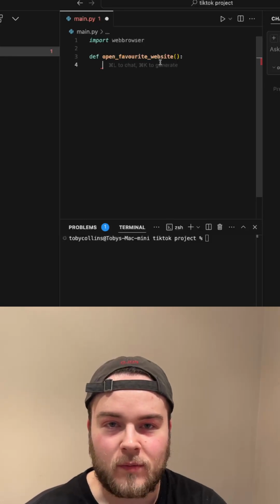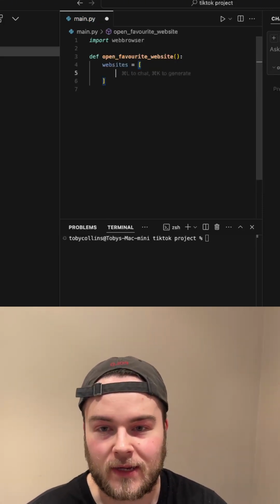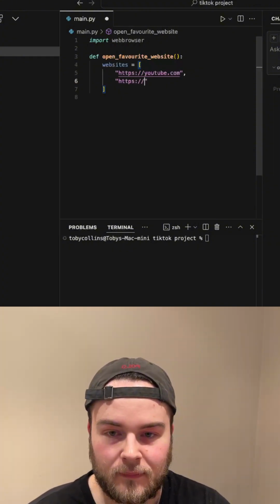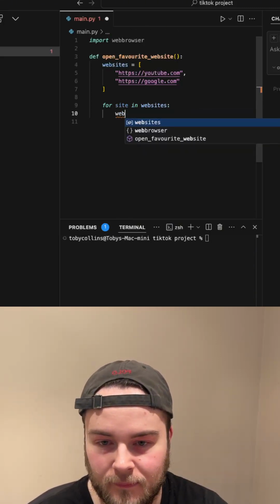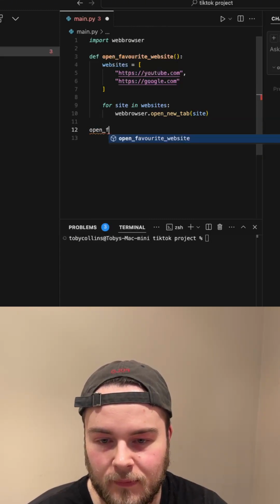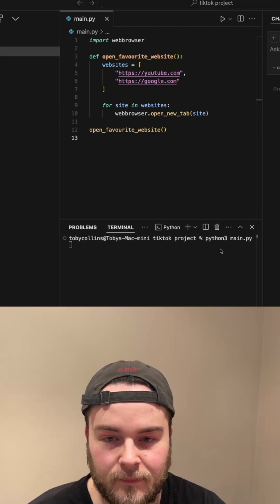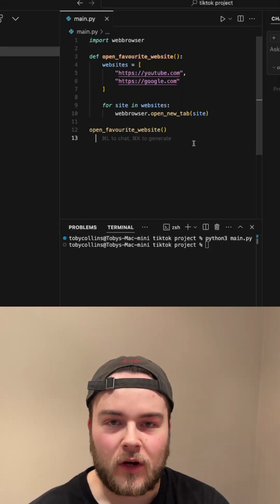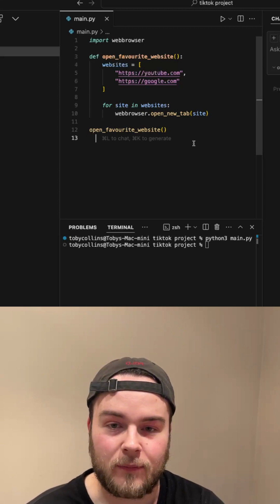How to automate your life with python